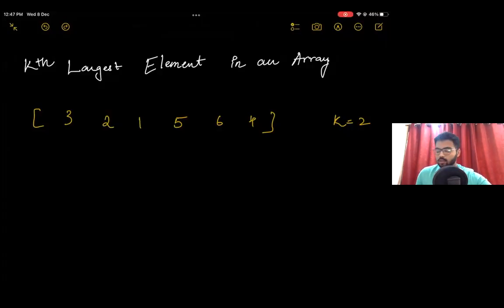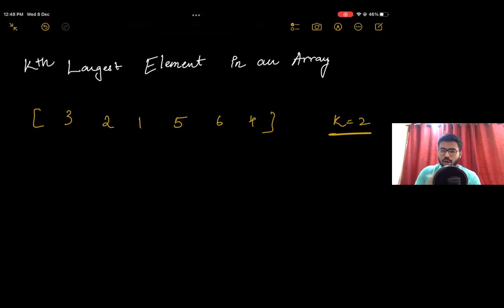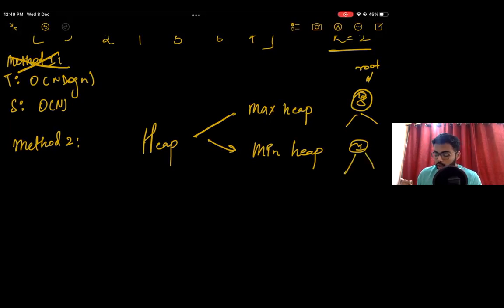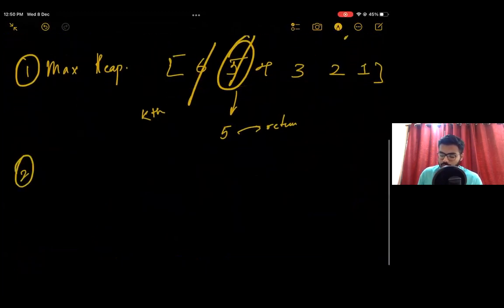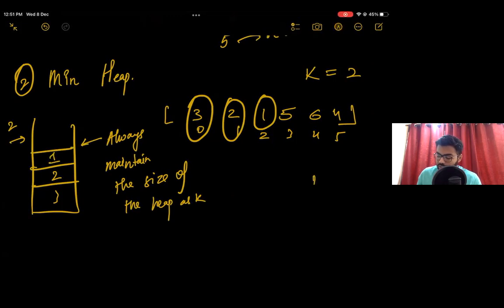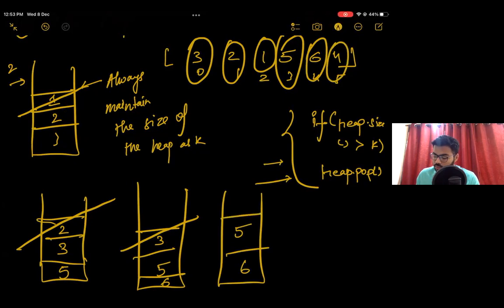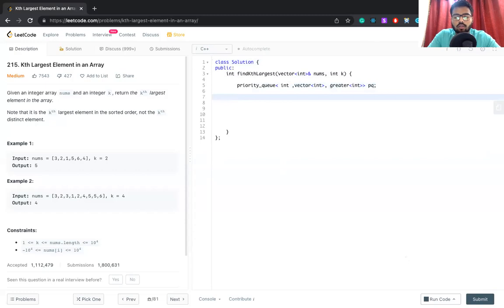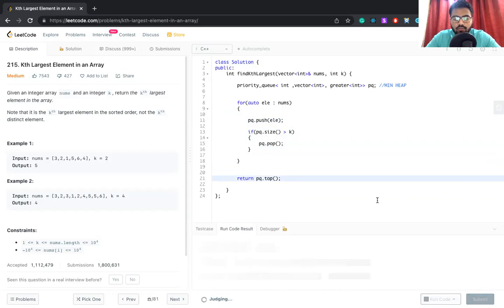Kth Largest Element in an Array | Heap Series